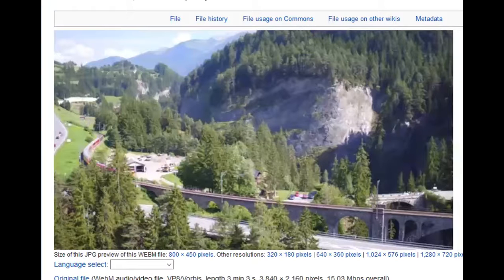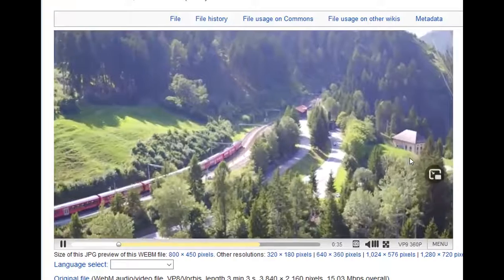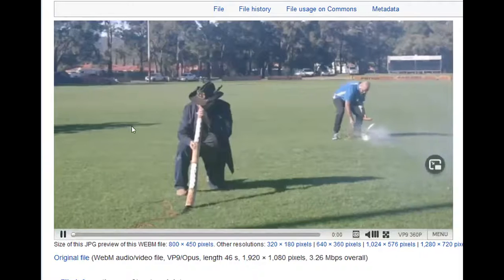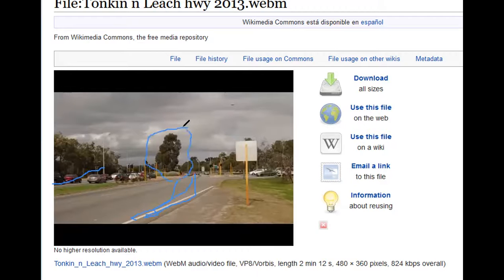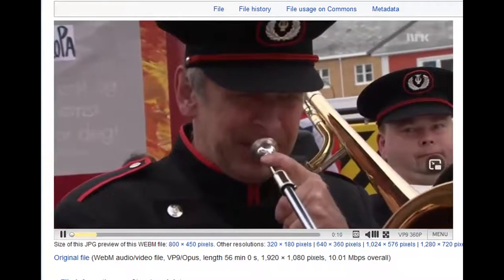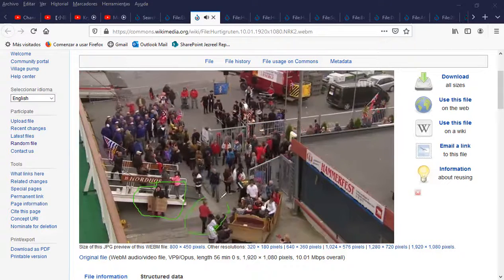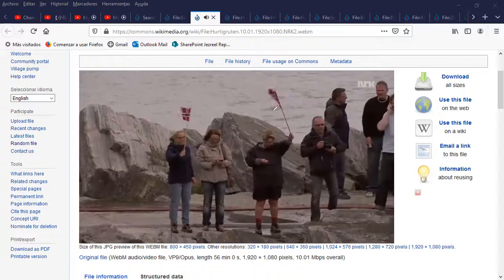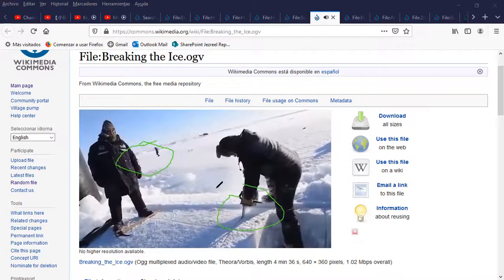Describing videos in English 1 / Describir videos en inglés para practicar el escucha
Un hablante nativo de inglés describe lo que se ve en videos